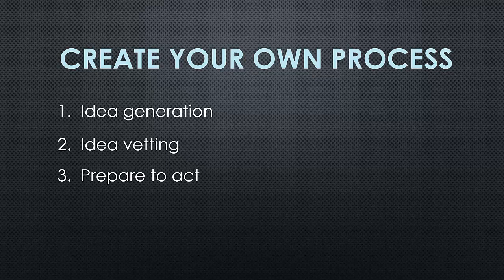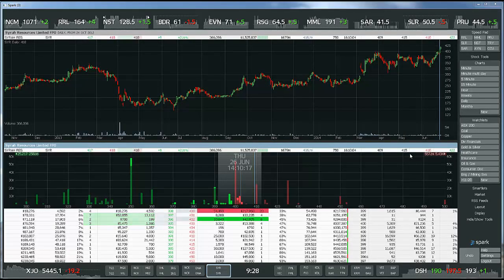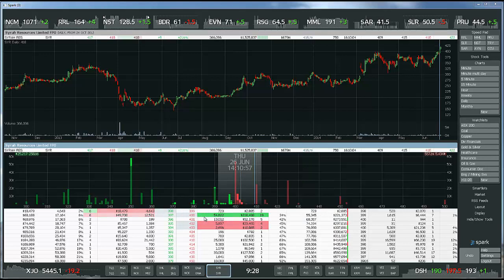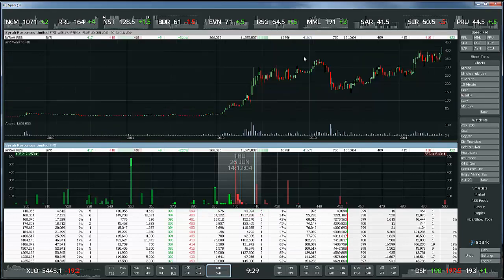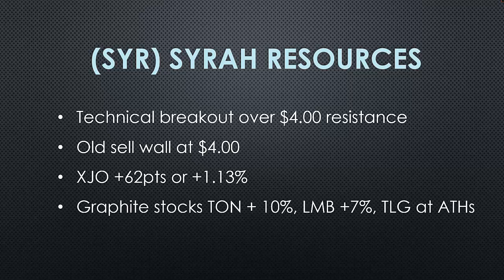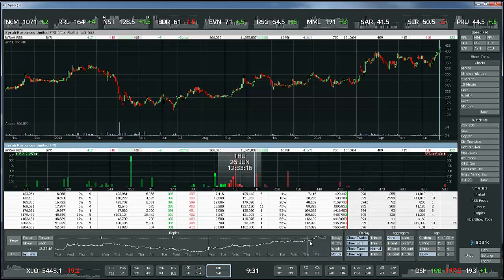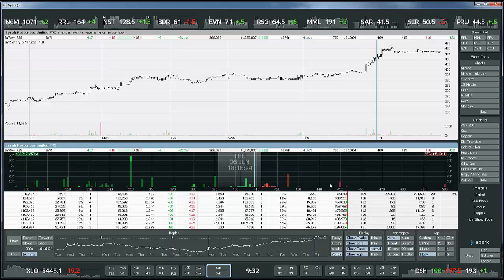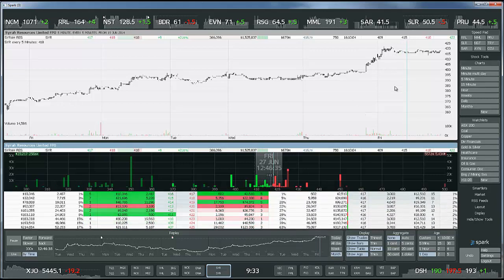Trading the Order Book